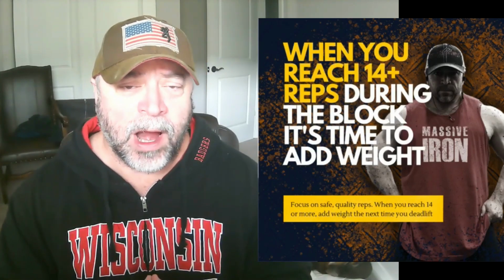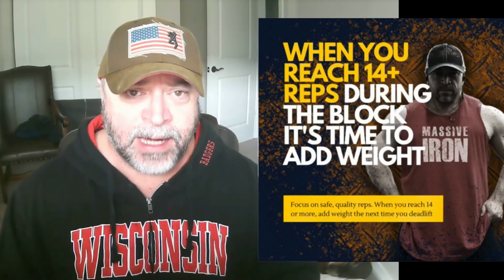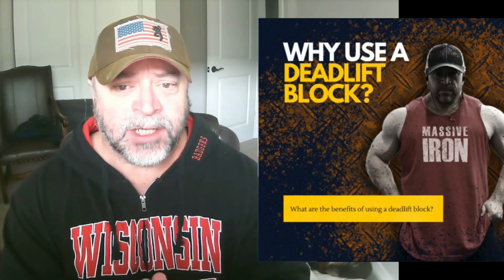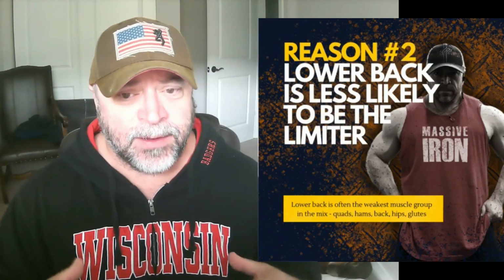Build a BIGGER DEADLIFT Using a Single 10-Minute Set [Rest-Pause]